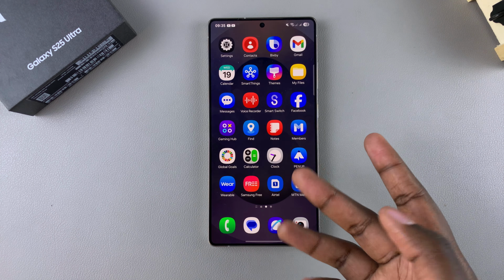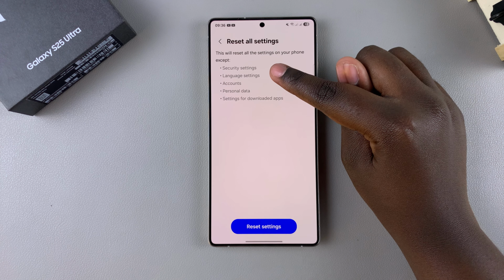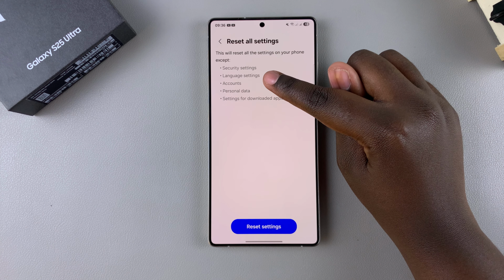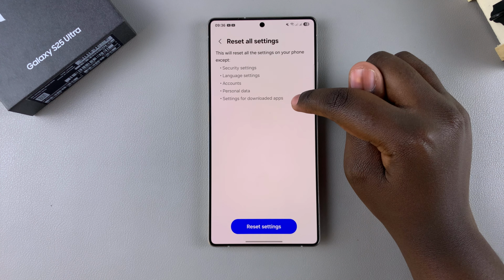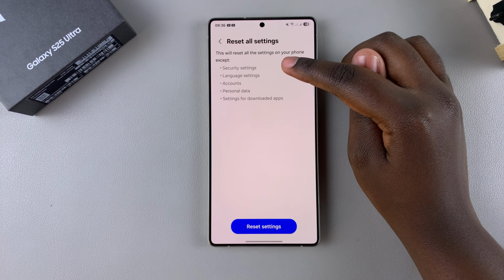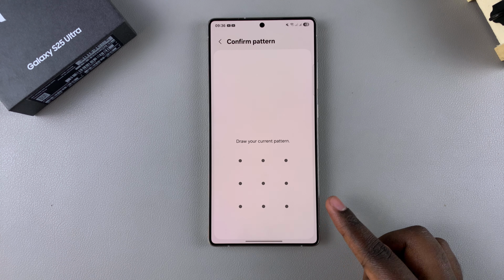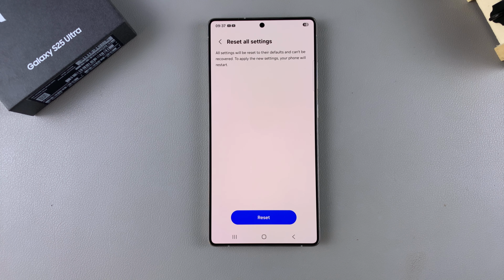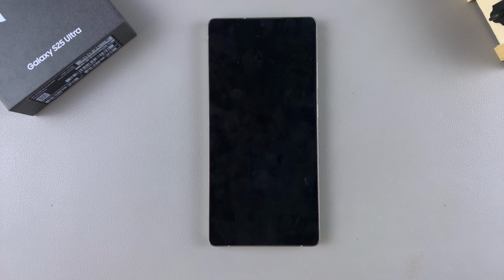How To Reset All Settings On Samsung Galaxy S25/S25 Ultra Without Erasing Data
Learn how to reset all settings on Samsung Galaxy S25/S25 Ultra without erasing data and restore your device’s system configurations to default.

If your phone is experiencing issues due to incorrect settings, this method helps fix them while keeping your files, apps, and personal data intact. Knowing how to reset all settings on Samsung Galaxy S25/S25 Ultra without erasing data ensures you can solve problems without losing important information. This quick process brings back original system settings, improving performance and resolving common issues easily.

-Open Settings.
-Scroll & select General Management.
-Tap on Reset, then choose Reset All Settings.
-Review the details of what will be reset, then tap Reset Settings.
-Enter your PIN, password, or pattern if prompted.
-Confirm by tapping Reset again.
-Wait for the reset process to complete.
-Restart your phone when prompted.
-Once restarted, all system settings will be restored to default while your data remains intact.

Cell Phone Tripod Adapter